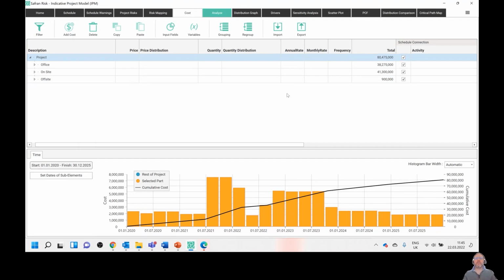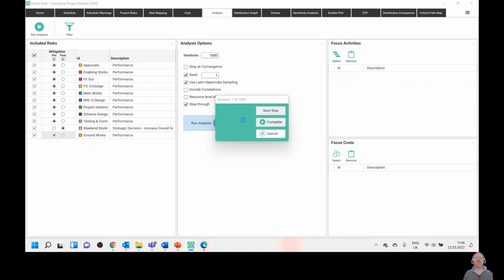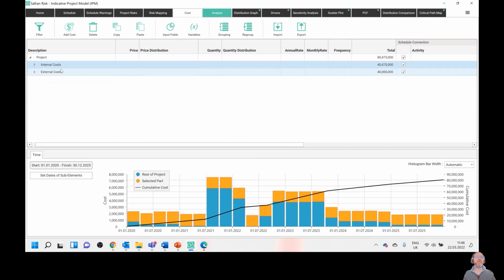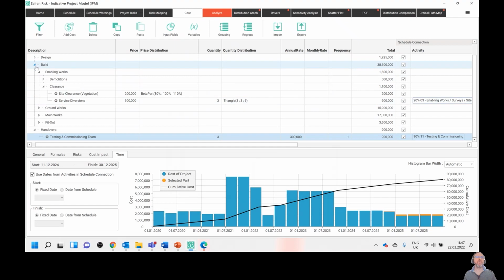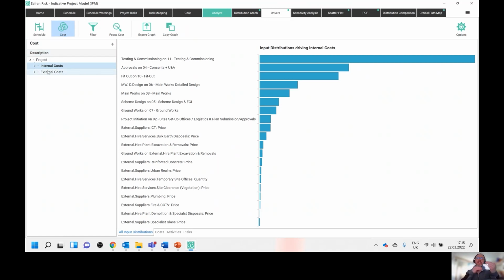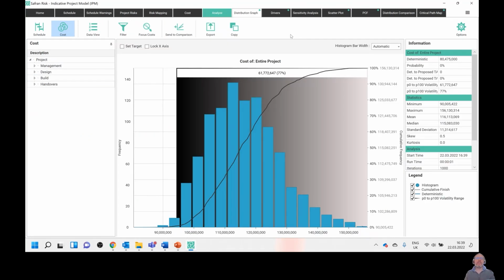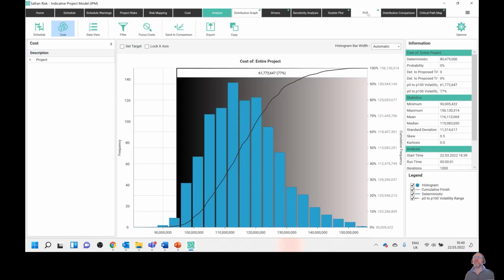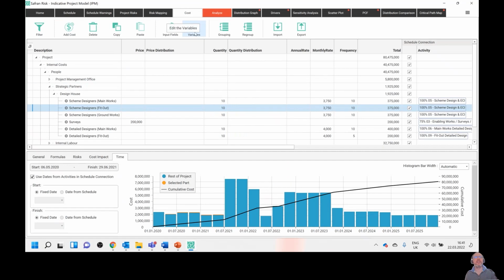Exploring Organizational Breakdown Structure, CBS & WBS | Safran Risk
In this video, our project risk expert, Chris Ritson, explores organizational breakdown structure, cost breakdown structure, and work breakdown structure. He uses the new grouping feature to view and analyze costs in different ways.

0:00 - Introduction
0:18 - Grouping Feature in Cost Module
01:06 - Running an Analysis & Viewing it by Different Groupings
03:15 - Benefits of "slicing and dicing" your Cost Data
04:06 - Integrated Cost Analysis and its Implications